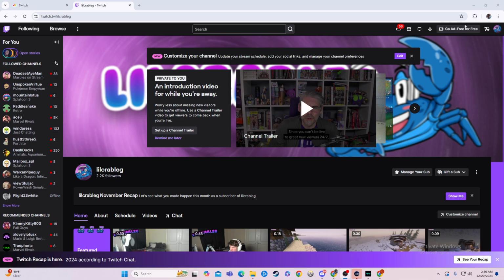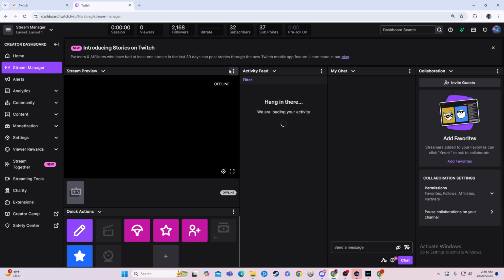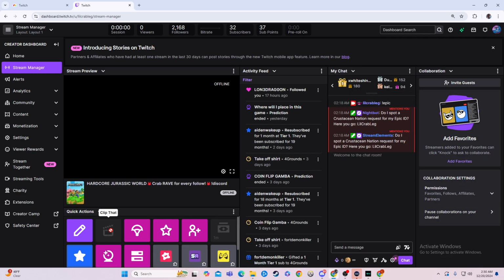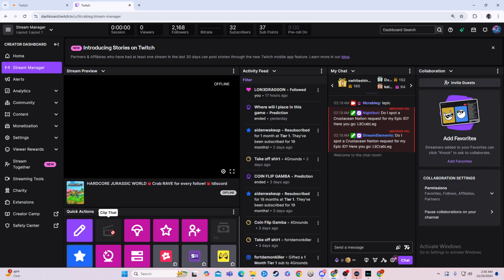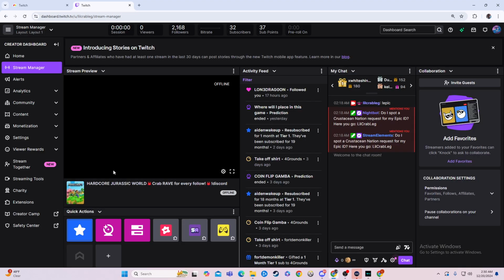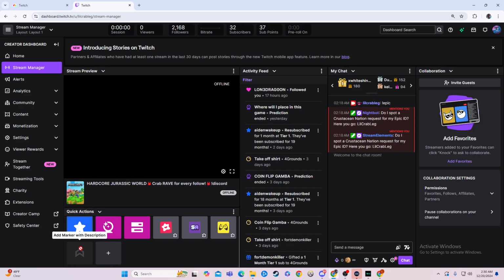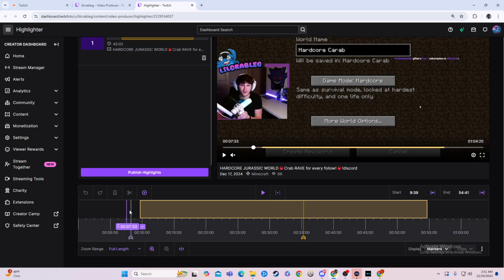How to Clip Your Own Stream on Twitch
Learn how to clip your own stream on Twitch with this easy tutorial. Clipping your stream highlights is a great way to engage with your audience and promote your channel!